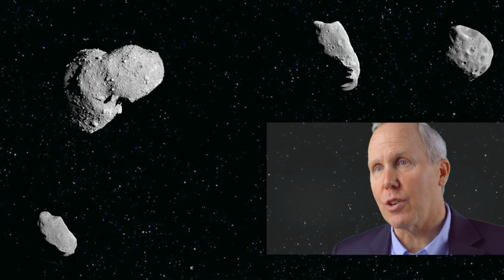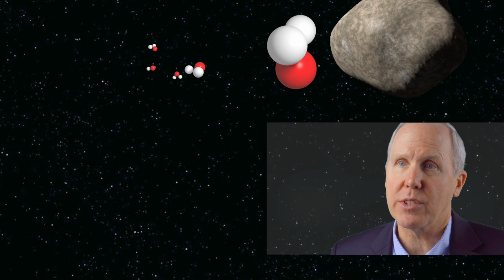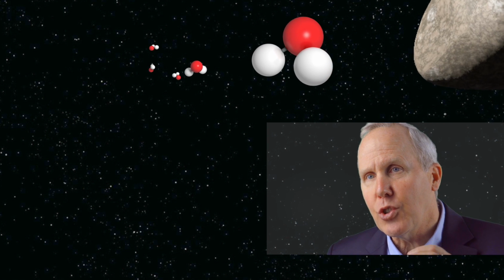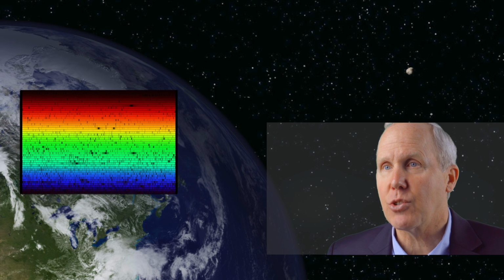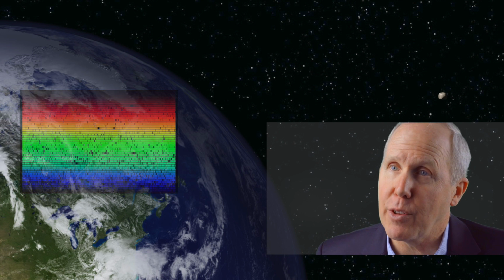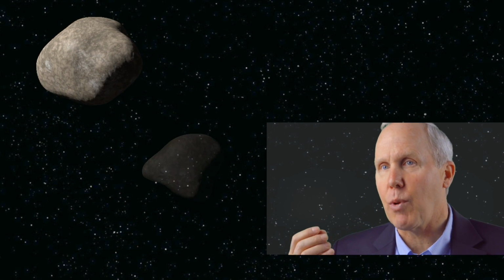Tom Jones: How will the Target Asteroid to be Retrieved be Selected